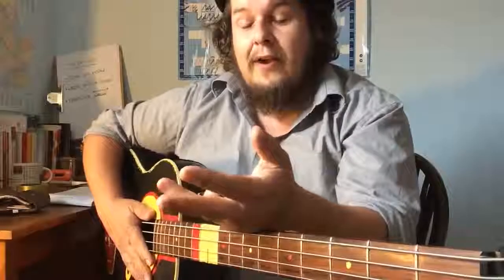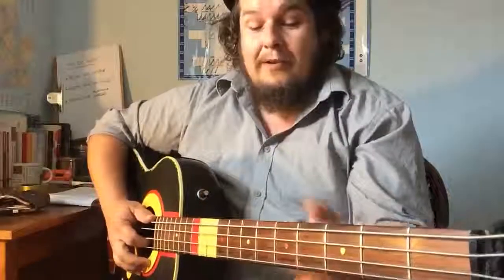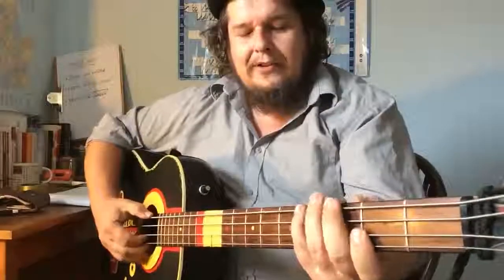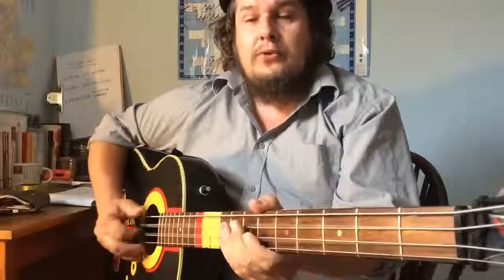How To Play 'SPOONS' (Tutorial) - Grant Sharkey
Words and Music by Grant Sharkey
Tutorial: Grant Sharkey